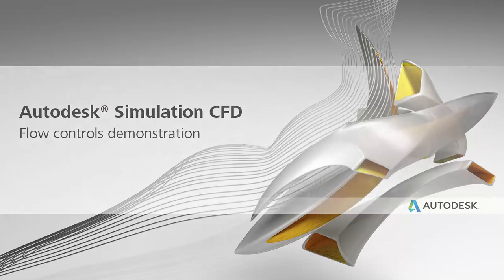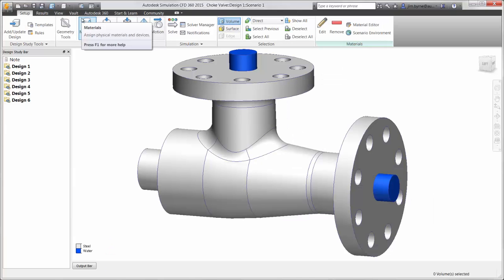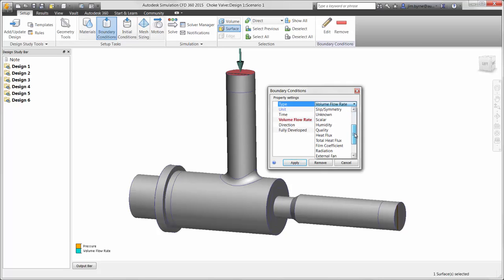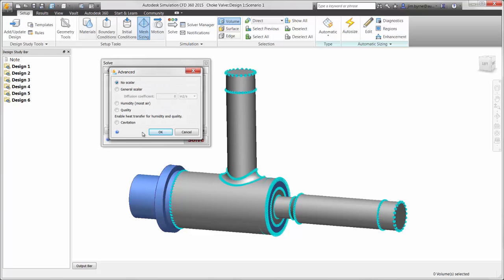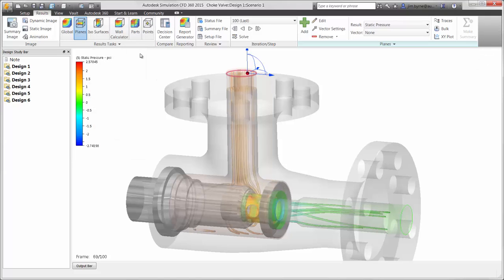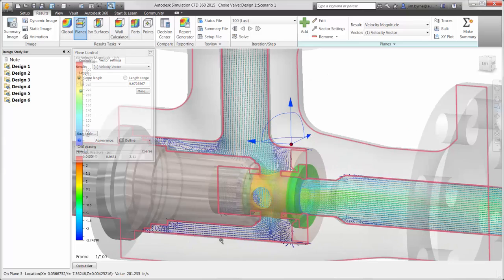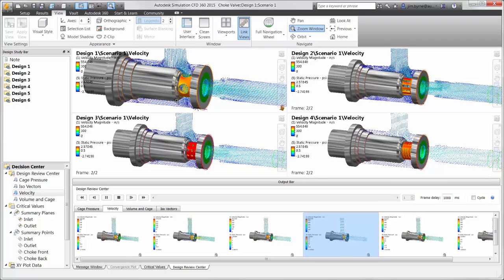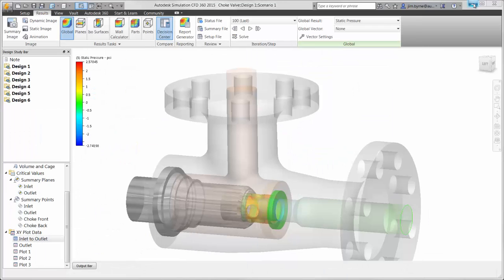Flow Control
Optimize velocity and pressure of a liquid across a system quickly with Autodesk CFD.